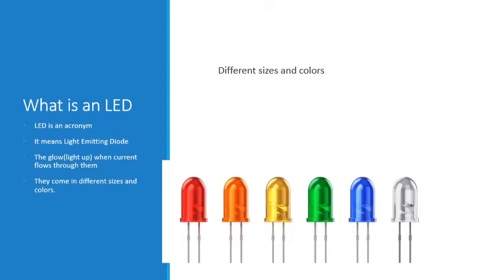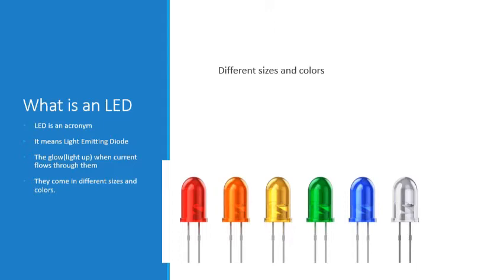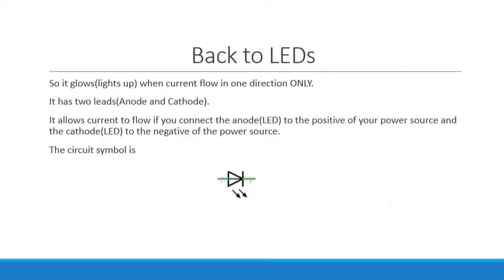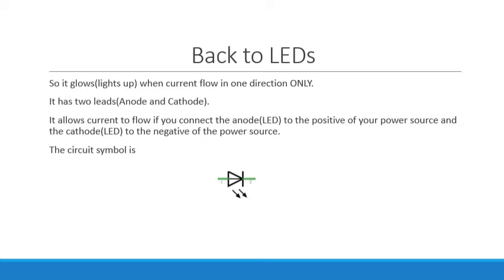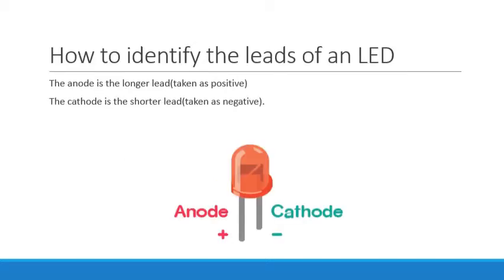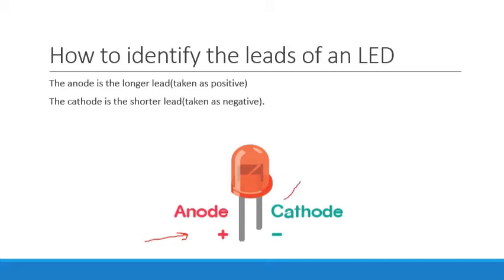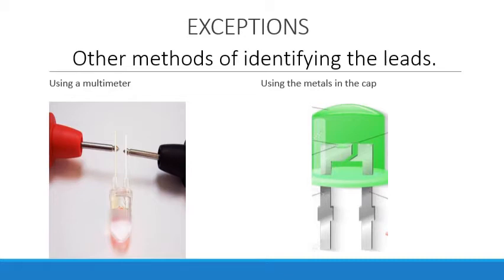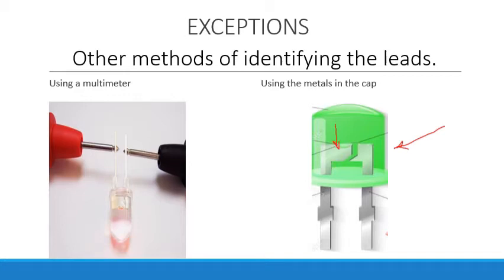0 1 3 What is a LED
Instructor: Ojo Emmanuel